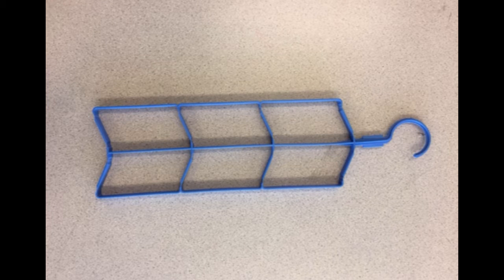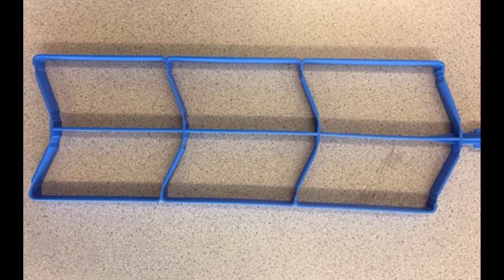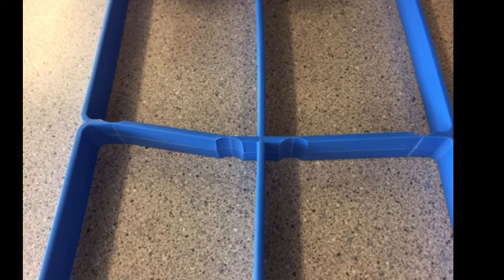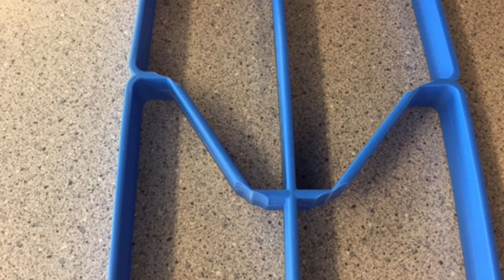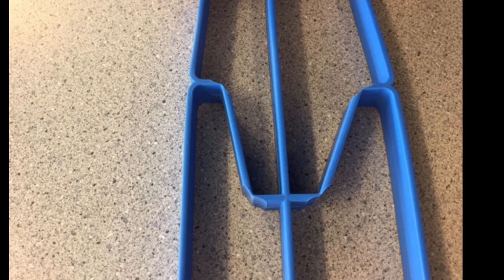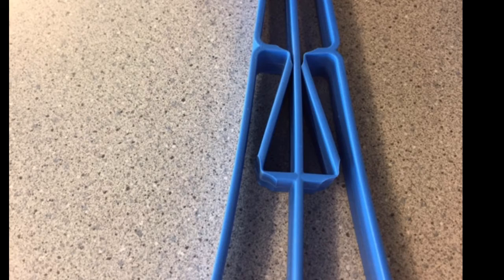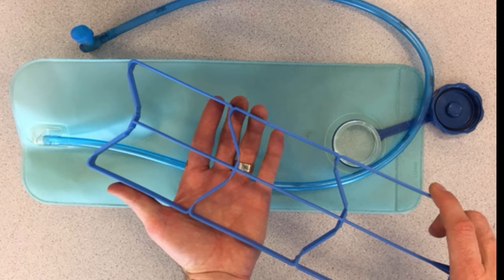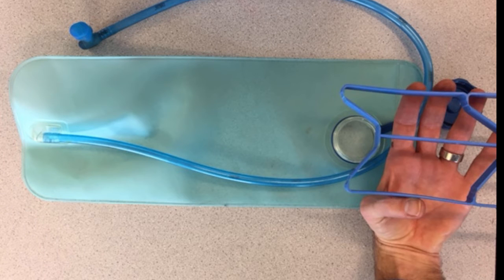Camelbak Reservoir Dryer Explanation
In my Math in Art, Technology, and History class, we spent time on a Math and Origami unit. Students looked beyond origami to find "foldy things" in life and create a technical explanation of how the item worked. This was my model creation to show them what I had in mind.